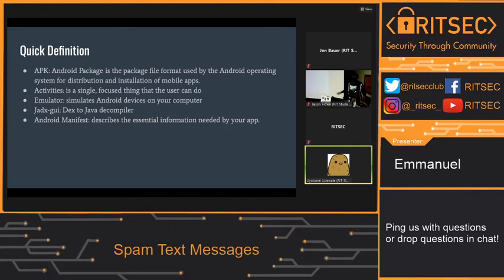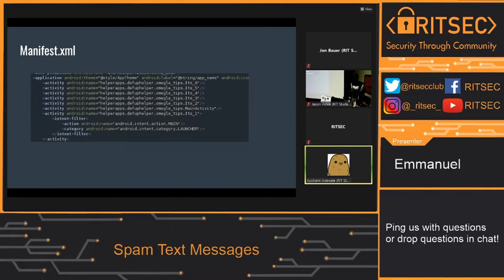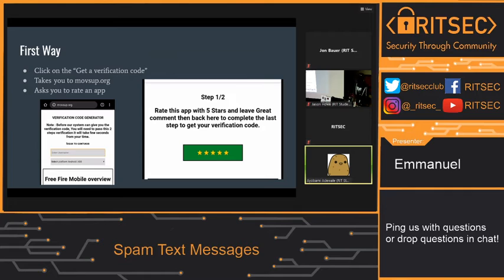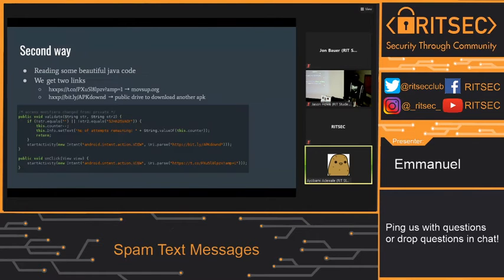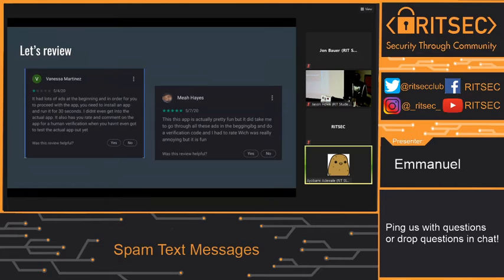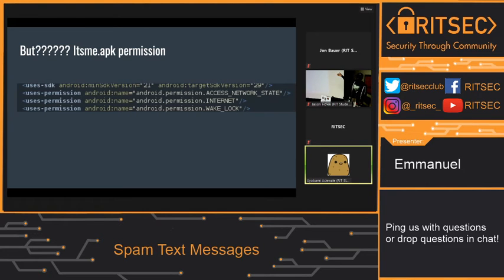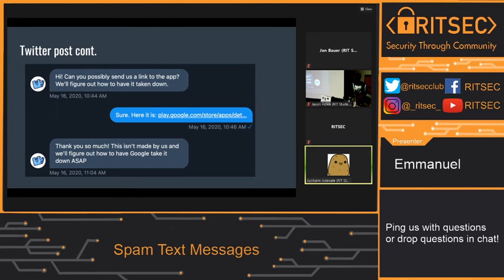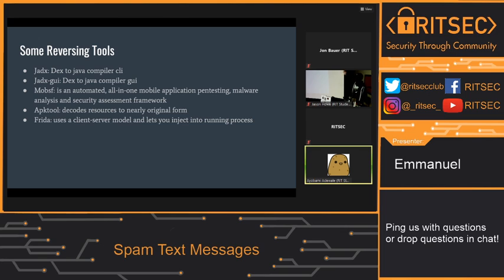Andriod Reversing with Emmanuel